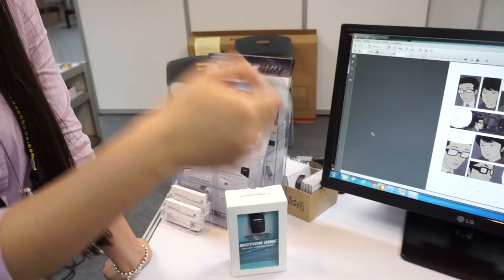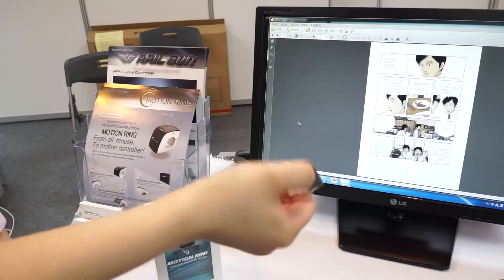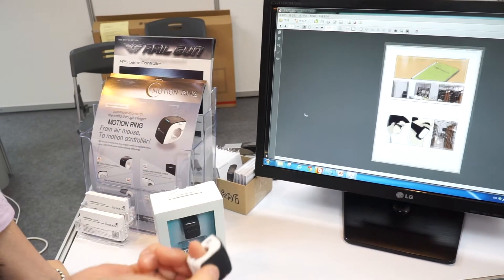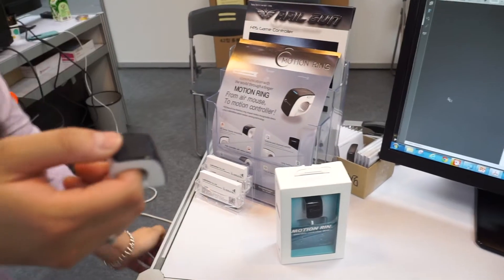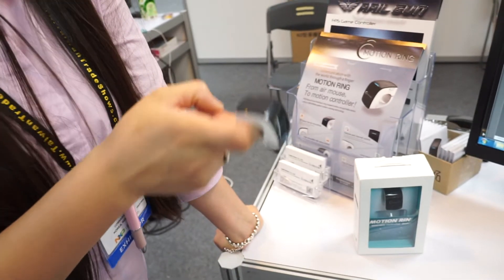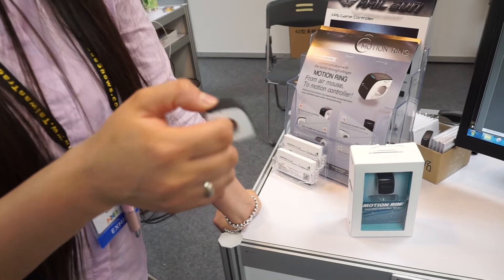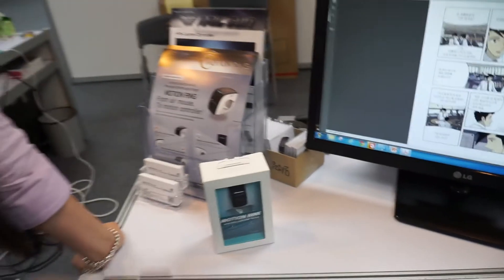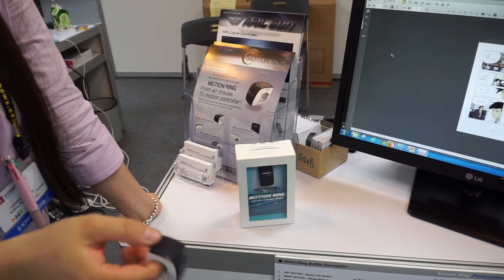Motion Ring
Motion Ring este un mouse pe care îl poți purta pe deget, care integrează o serie de gesturi intuitive pentru majoritatea funcțiilor uzuale.